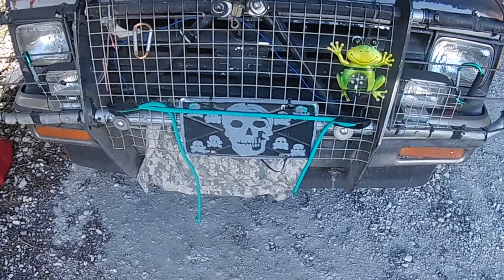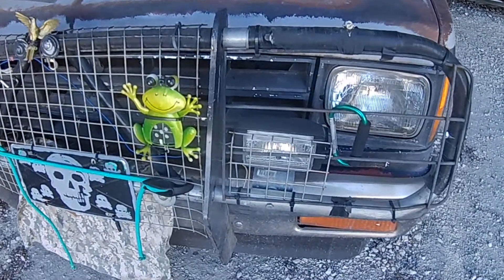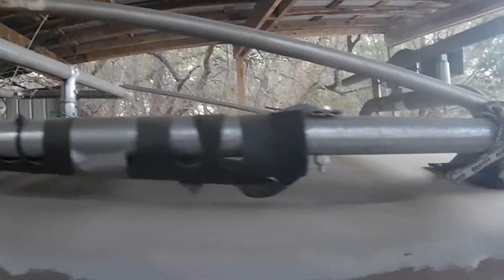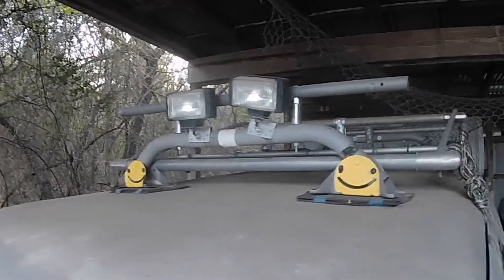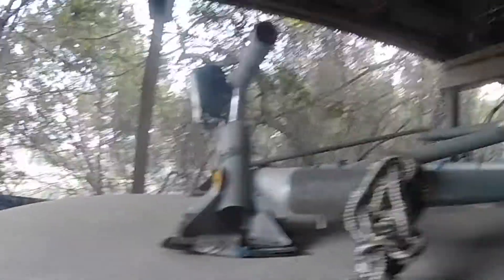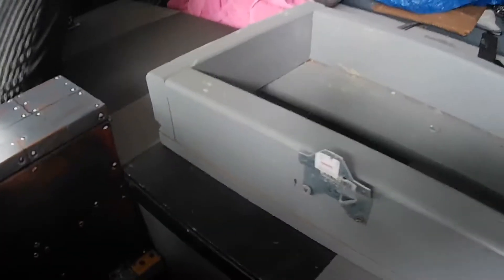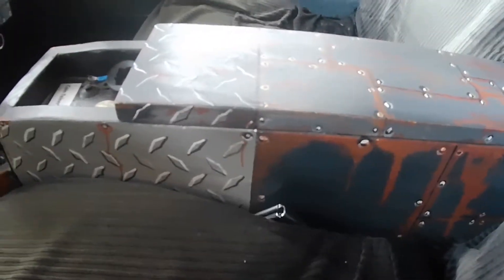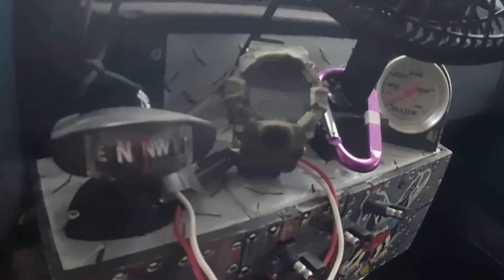Quick look at KB"s s10 blazer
Here is a look at my blazer in the video I made a mistake my brother helped me with the grill gard and roof rack . bought it from my neighbor in the early 2000 for 500.00 only had to replace fuel pump water pump and one of the freeze plug  That's all folks  KB out